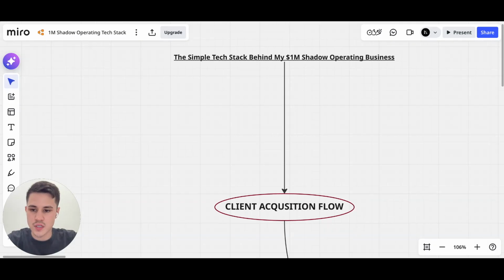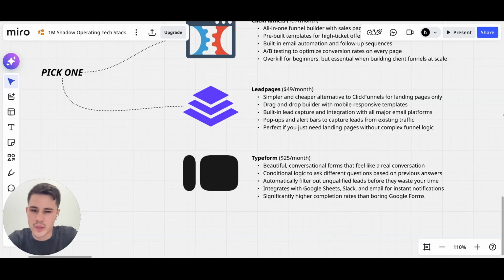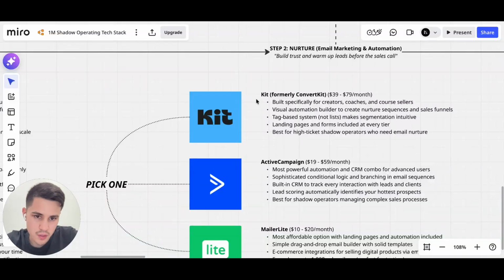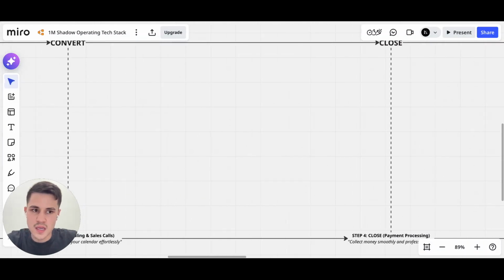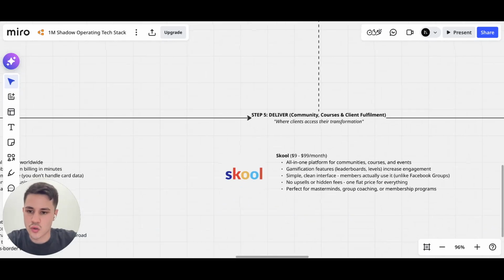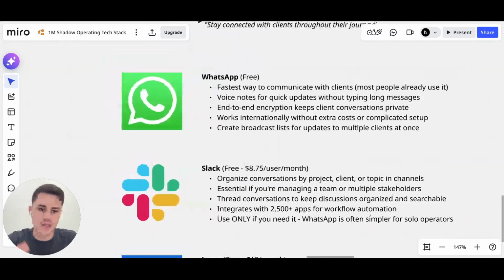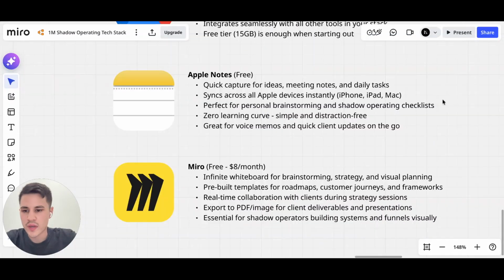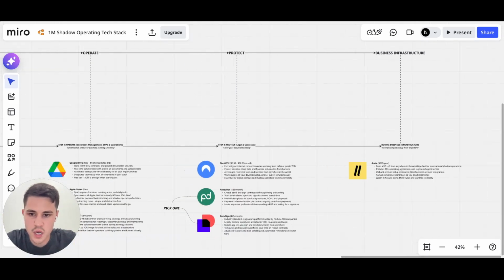the simple tech stack behind my $1M shadow operating business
Chapters:

0:00 - Intro
0:24 - What Is Shadow Operating?
1:03 - My Google Doc with All Tools (Link Below)
1:31 - Client Acquisition Flow Overview
1:47 - Step 1: Attract Prospects
1:49 - Landing Pages: ClickFunnels or LeadPages
3:14 - Qualification: Why Typeform Wins
6:35 - Step 2: Nurture Leads
7:24 - Email Tools: ConvertKit, ActiveCampaign, MailerLite
9:20 - Step 3: Convert Prospects
9:47 - Calendar Booking: Cal or Calendly
11:04 - Video Calls: Zoom
11:30 - Close: Payment Processors (Stripe & Wise)
13:35 - Step 4: Deliver the Offer
14:53 - Best Fulfilment Platform: Skool
16:58 - Communications Tools
18:29 - Loom for Tutorials & Outreach
19:37 - Hosting Files & Notes
20:00 - Google Drive + Apple Notes
21:34 - Miro for Visual Planning
21:55 - Protect Your Business
22:02 - NordVPN for Anonymity & Savings
23:37 - Contracts: DocuSign or HelloSign
24:09 - Bonus: Doola for US LLC
25:02 - All Tools in Google Doc (Link Below)
25:28 - Want To Work With Me?
25:35 - Outro